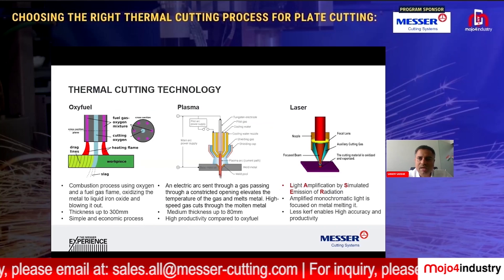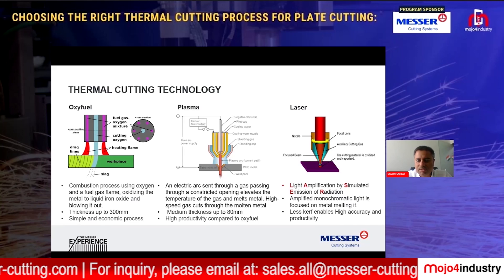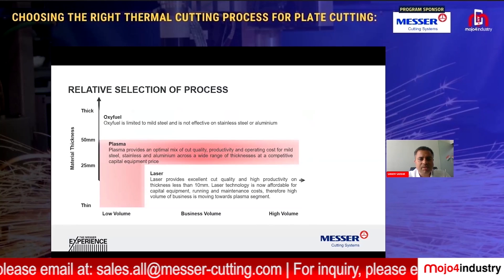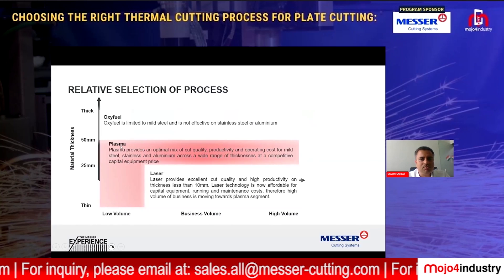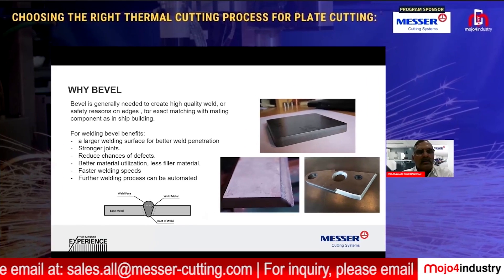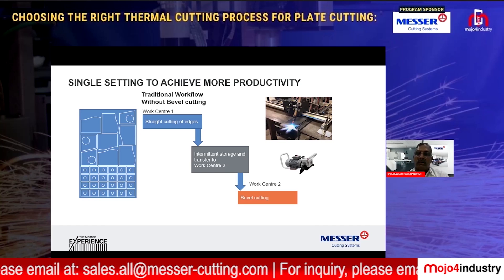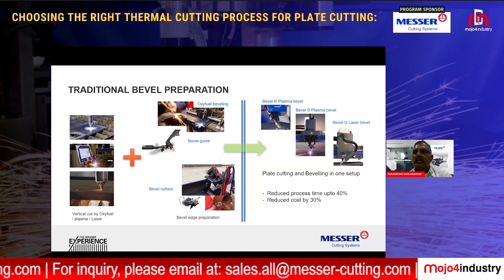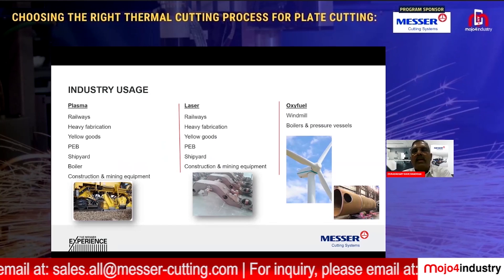Choosing the Right Thermal Cutting Process for Plate Cutting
📰 Choosing the Right Thermal Cutting Process for Plate Cutting: Exploring Oxyfuel, Plasma & Laser Technologies | Digital Dialogue

In the world of plate cutting, selecting the appropriate thermal cutting process is crucial for achieving desired results in terms of precision, efficiency, and cost-effectiveness. On this note, we conducted a Digital Dialogue on, “Choosing the Right Thermal Cutting Process for Plate Cutting: Exploring Oxyfuel, Plasma, & Laser Technologies.”

Watch Duraiswamy Ravichandran, AGM, Product Management, and Sanjoy Sarkar, DGM, Cutting Business (North), from Messer Cutting Systems India, in conversation with Subhajit Roy, talking and delving into the three primary thermal cutting methods – Oxyfuel, Plasma, and Laser cutting – providing insights into their respective advantages, limitations, and applications in plate cutting.

Watch the Digital Dialogue now!